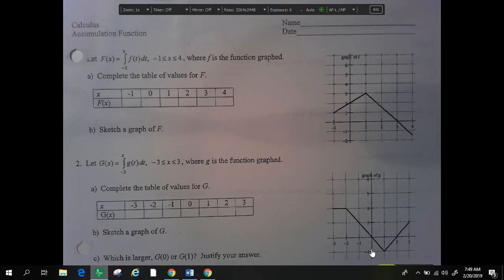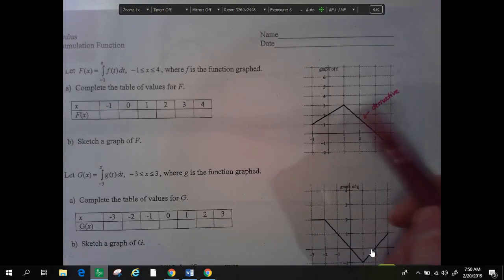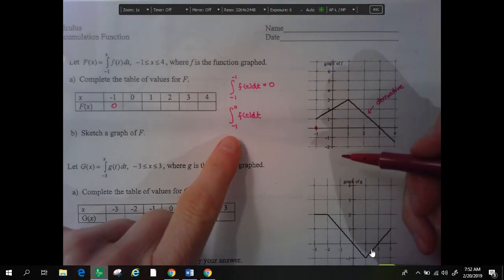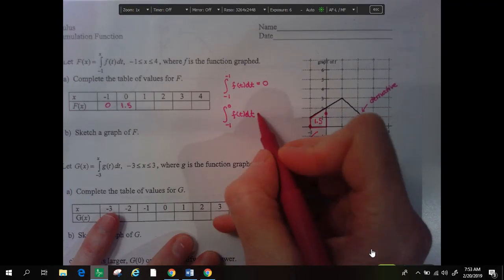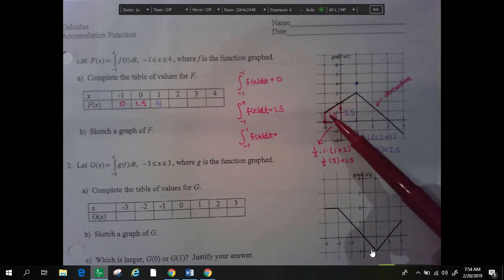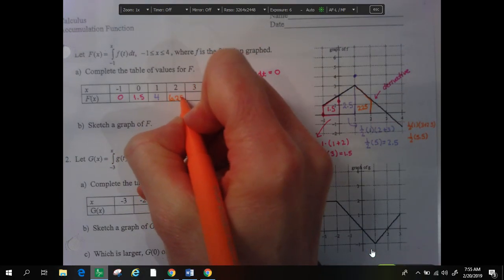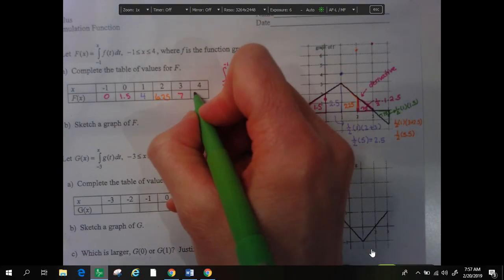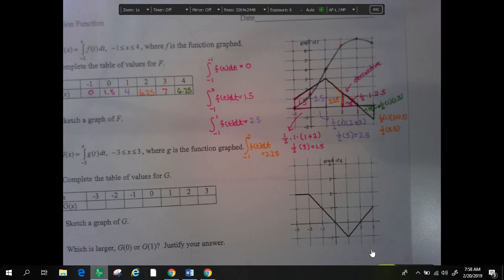Accumulation Function Part 1